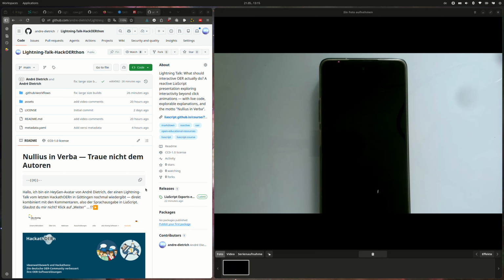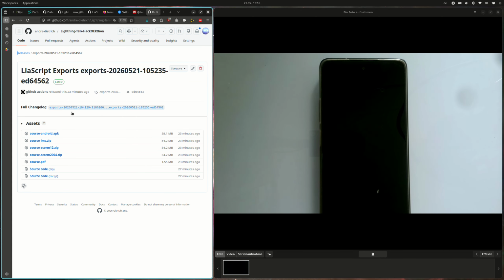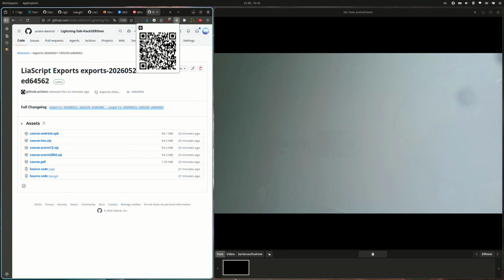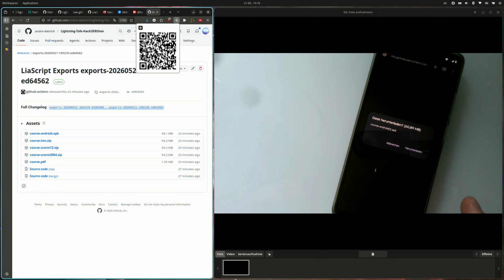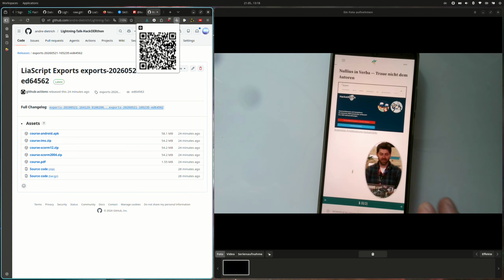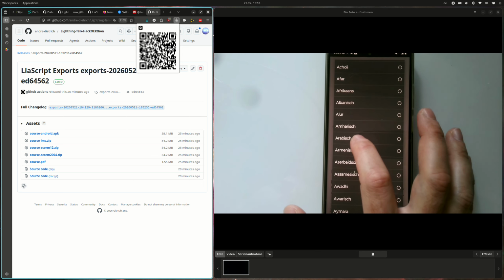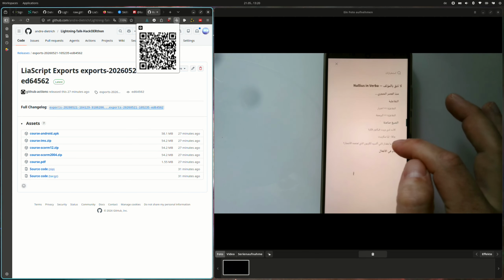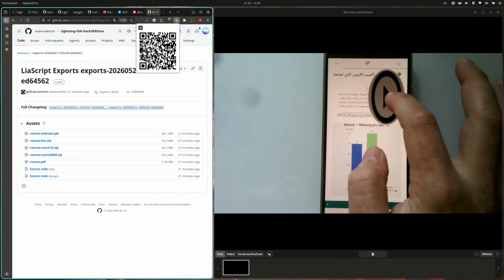From LiaScript to Android: Arabic Translation, RTL Layout & TTS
In this follow-up demo, I take the same LiaScript course from my previous HackathOERn Lightning Talk and export it as an Android app using the LiaScript exporter.

The app is installed directly on a phone and then translated into Arabic. Since Arabic is written right-to-left, LiaScript automatically adapts the interface direction — including layout, navigation, text flow, and the overall reading experience.

The course also uses text-to-speech, so the voice changes as well. Fun fact: my phone only had one Arabic TTS voice available — a female one — which gave the course a completely new narrator.

This demo shows how interactive OER can become more than static learning material: adaptable, executable, translatable, and usable across platforms.

Topics covered:

Exporting LiaScript courses as Android apps
Installing a LiaScript-based APK on a phone
Translating a course into Arabic
Right-to-left interface adaptation
Local text-to-speech support on Android
Interactive OER beyond the browser